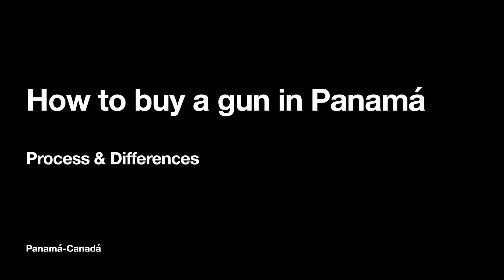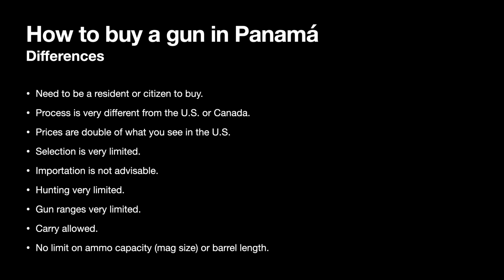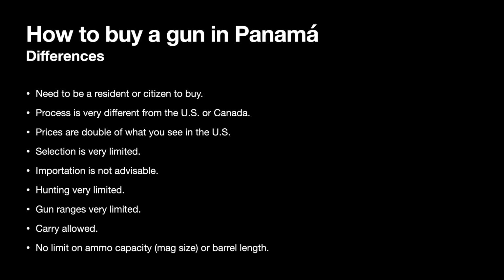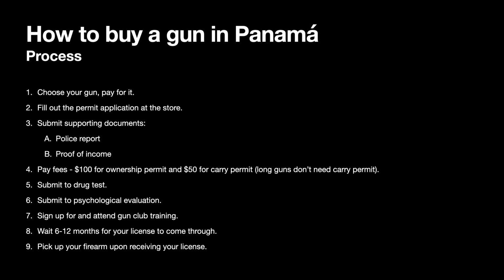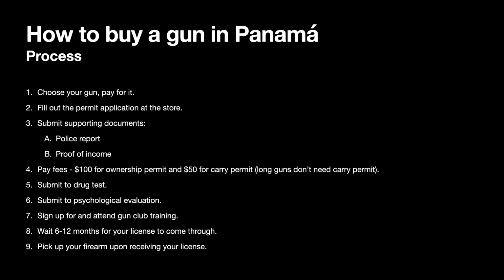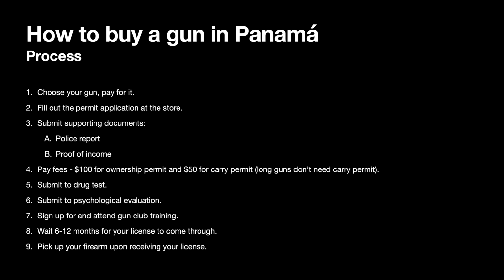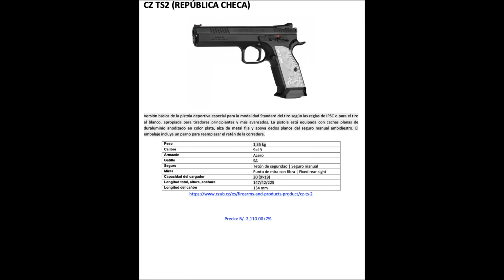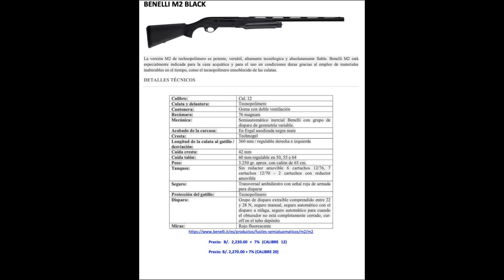How to buy a gun in Panamá - Process & Differences // Cómo comprar un arma - Proceso y Diferencias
Check out my channel for more Panamá and Canadá videos How to buy a gun in Panamá - Process & Differences // Cómo comprar un arma en Panamá - Proceso y Diferencias immigration panama, immigration canada, move to panama, move to canada, retire panama, retire canada